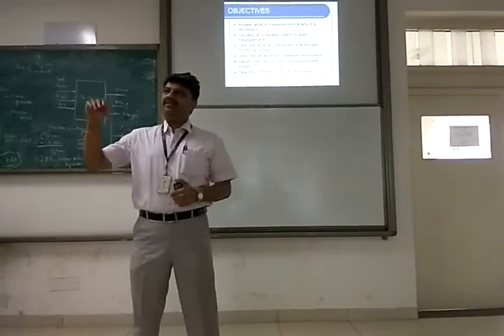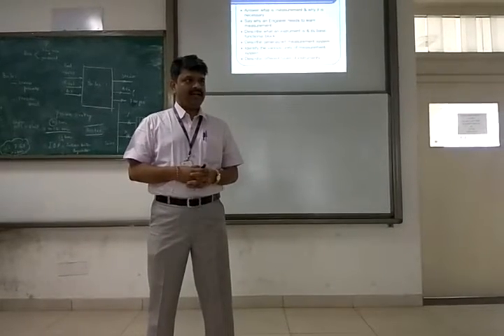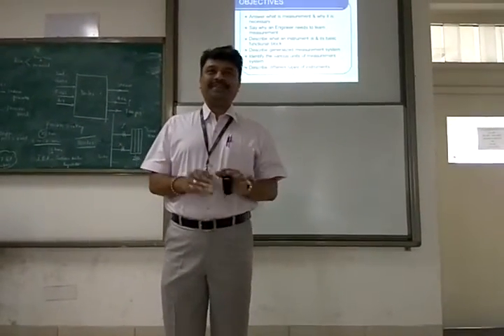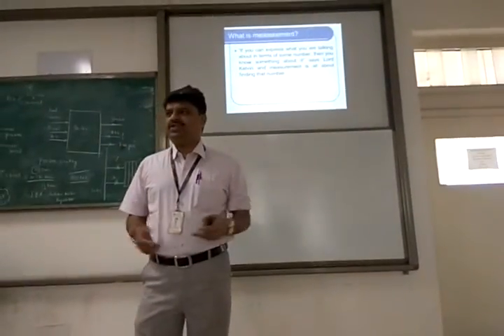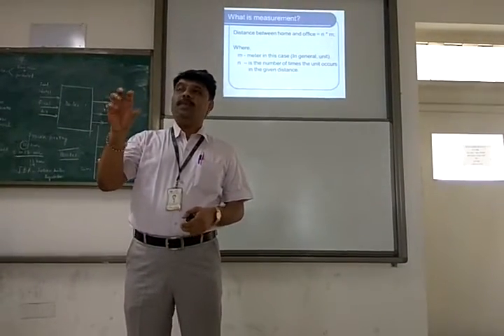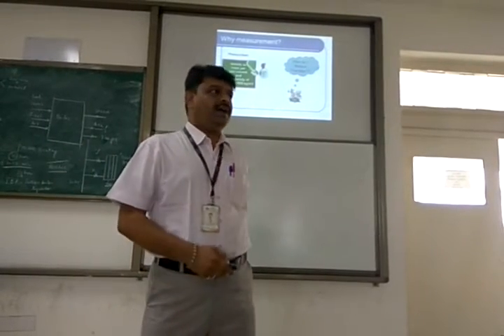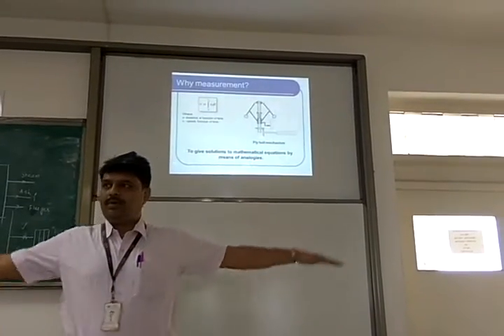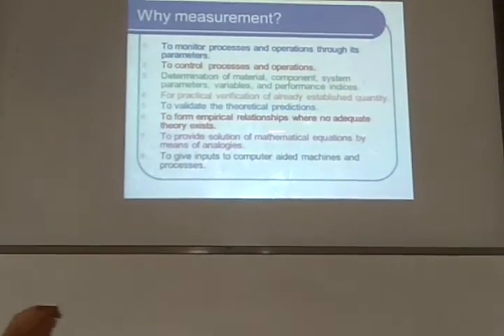Lec 1 Introduction